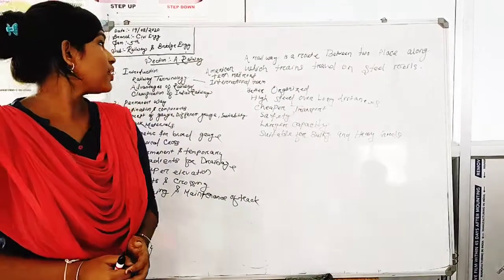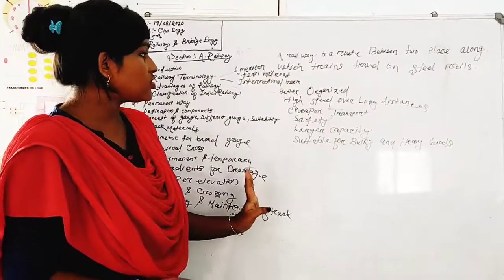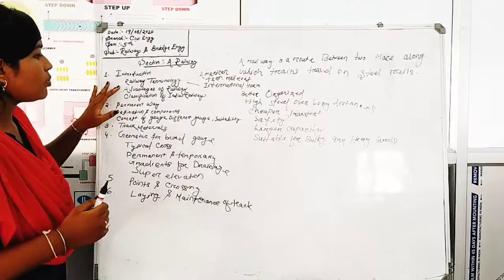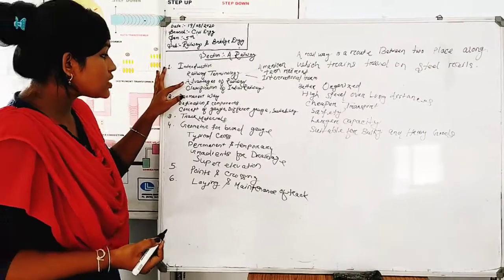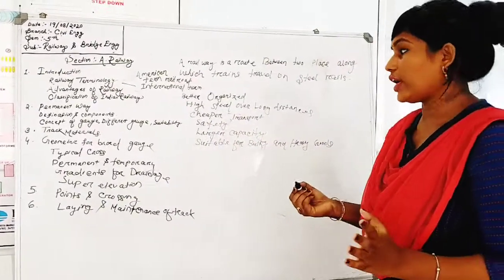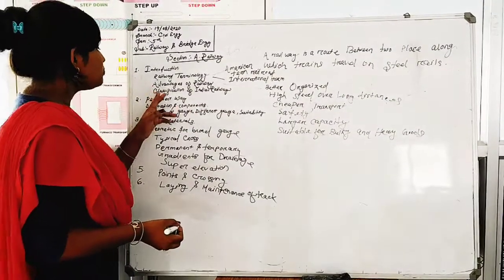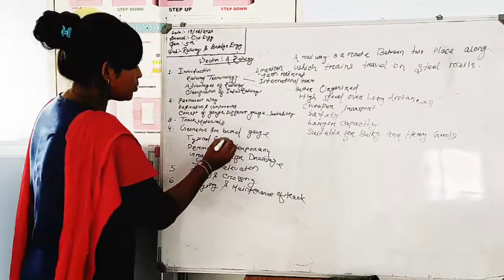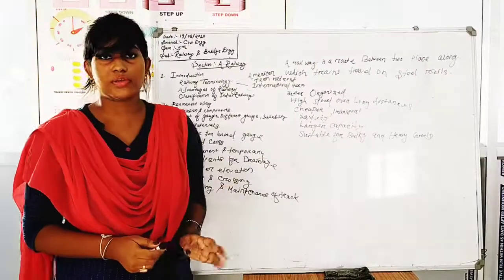Railway and Bridge Technology